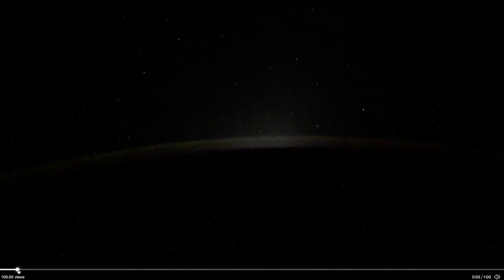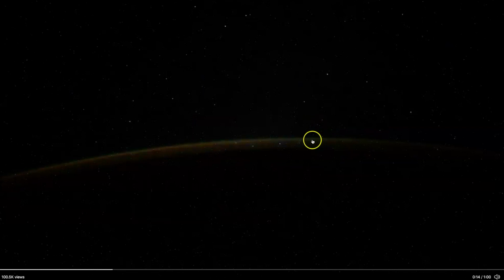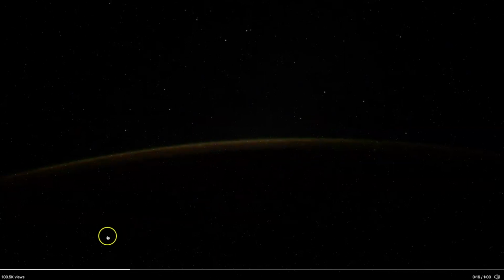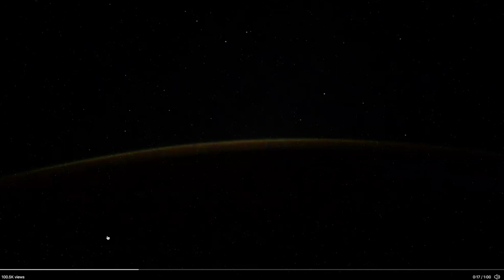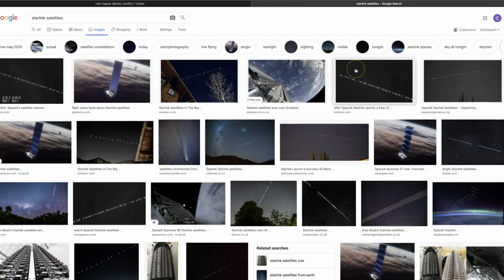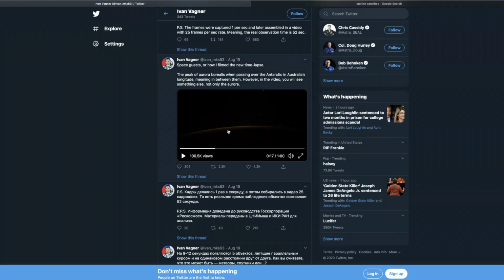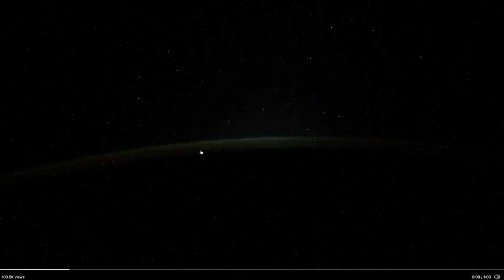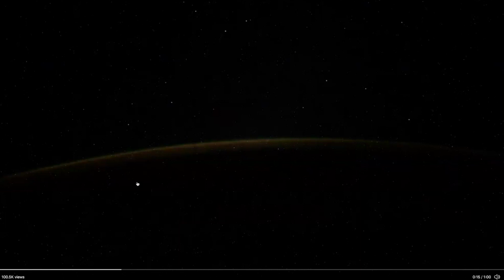Was a UFO Just Accidentally Filmed From the ISS?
Cosmonaut Ivan Vagner was recording a stunning video of Aurora over the Antarctic, but did he also accidentally capture some extraterrestrial spacecraft in the process? Check out the footage and decide for yourself.  While you're at it, check out Ivan's twitter for amazing shots from aboard the ISS: